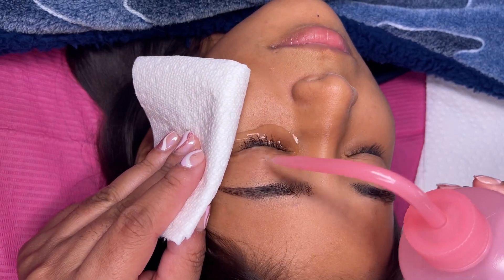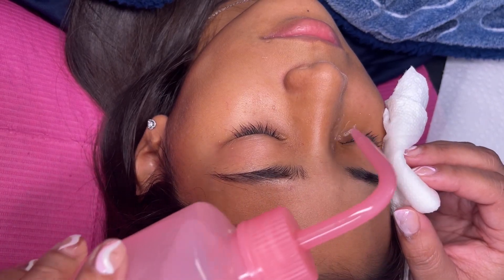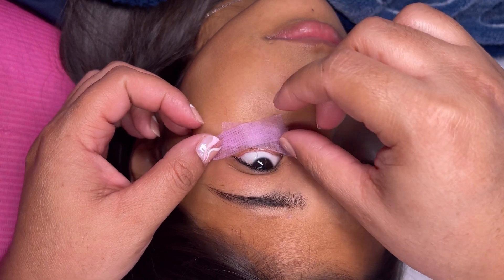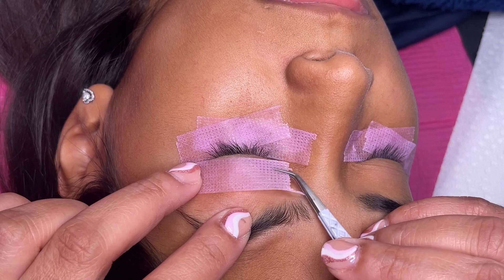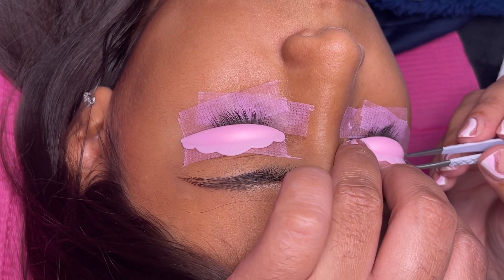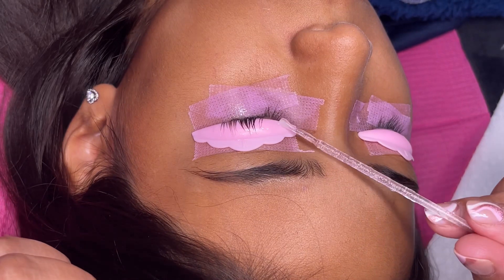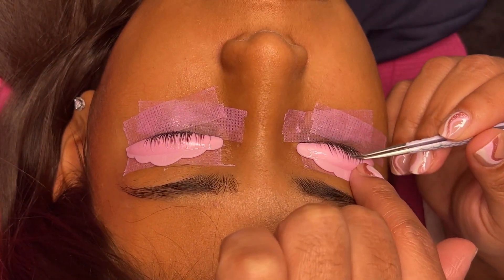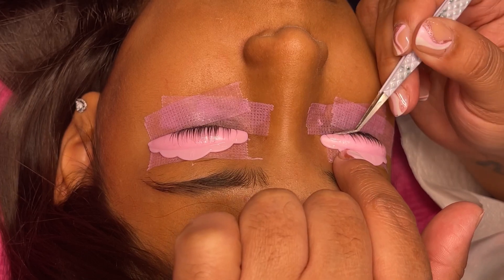Lash Lift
I used the Beautiful Brows and Lashes Kit.

This videos is connected to my $50 online lash lift training found on my

If you’d like to find out the kit and more in depth detail on the difference between rods and shields and more. The online course is where all of that is.